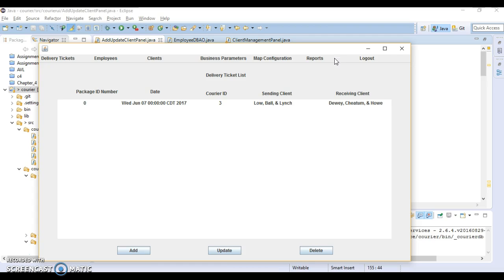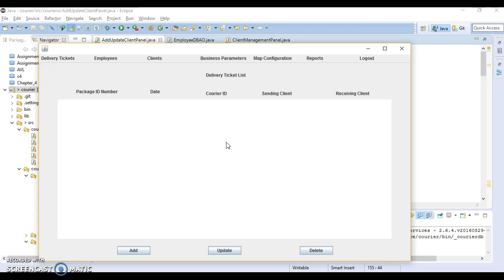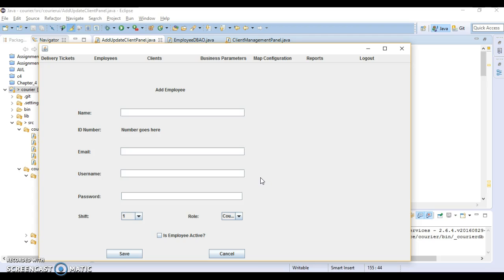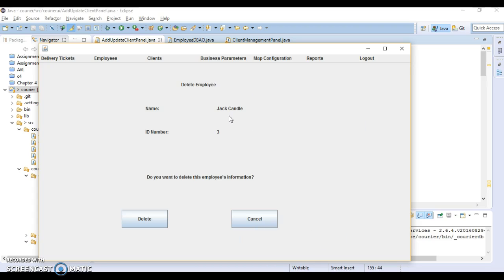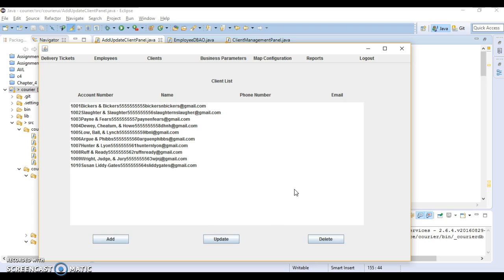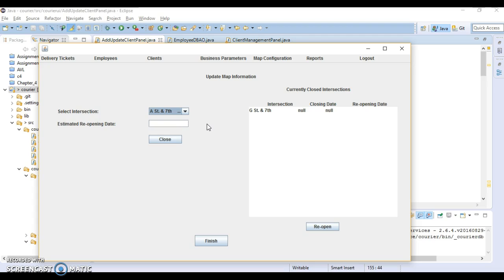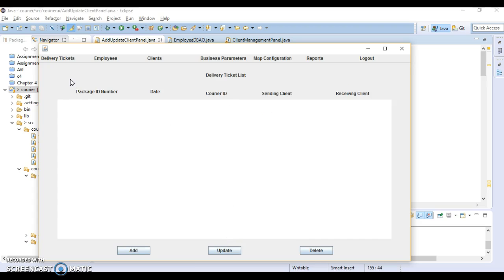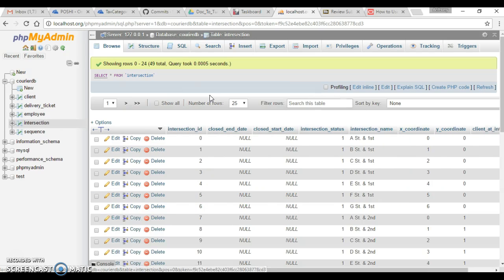Sprint 1 Demo